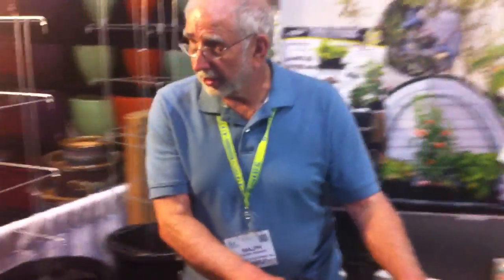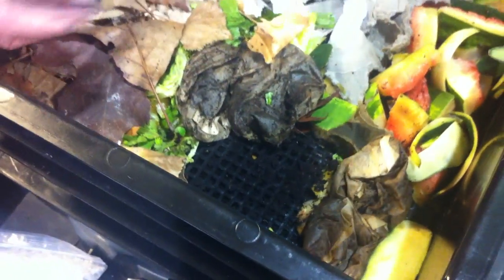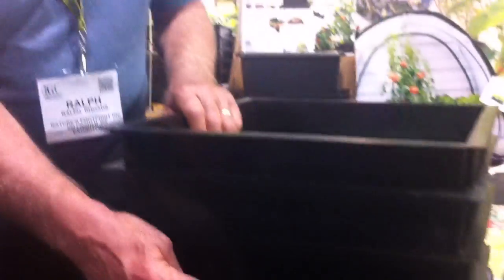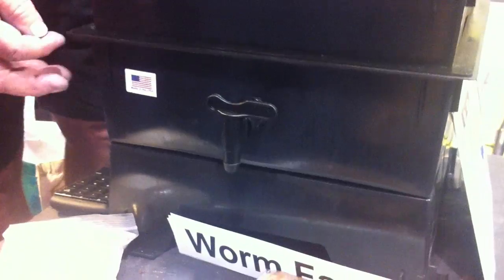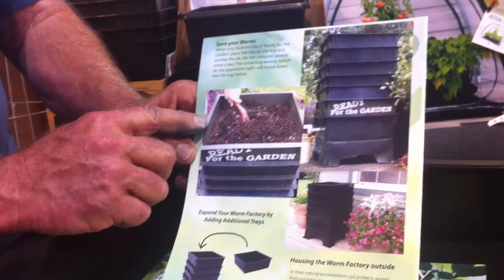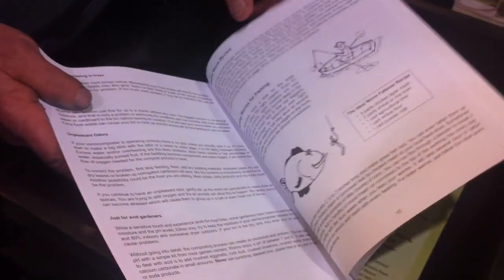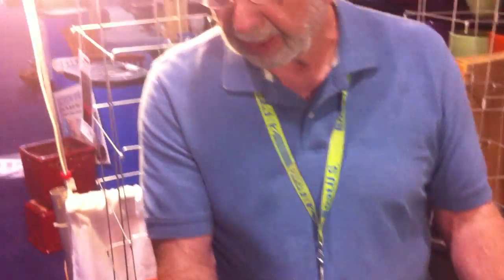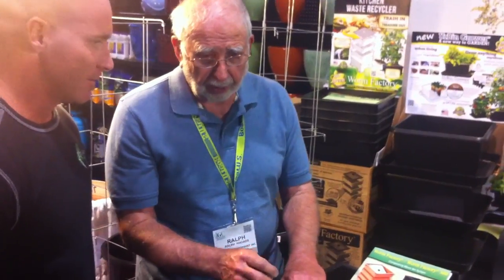Worm Factory at the IGC show in Chicago 2012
Global Garden Friends founder Mike Donaldson interviews Ralph Rhoads of Nature's Footprint about their innovative garden product called the "The Worm Factory® 360 Worm Bin". A solution which allows for composting indoors and outdoors, year-round.

Filmed on location at the IGC show at Navy Pier in Chicago August 22, 2012.